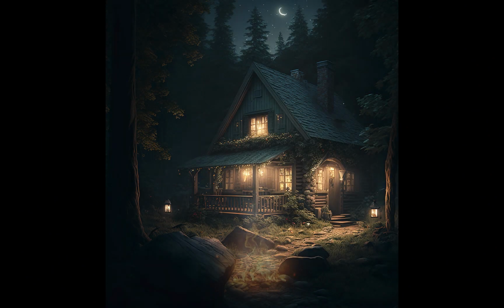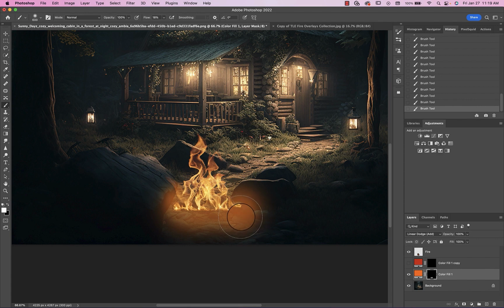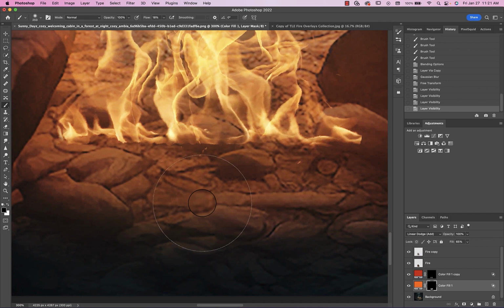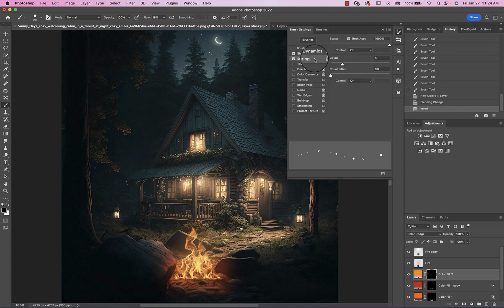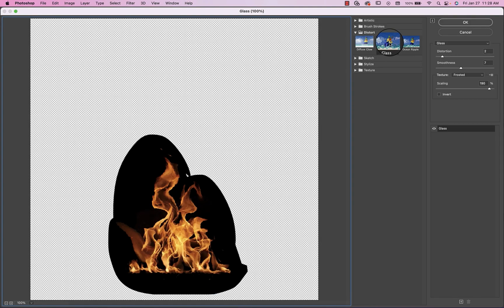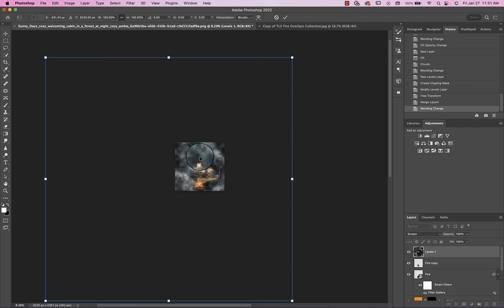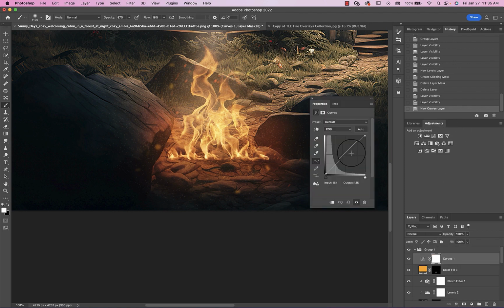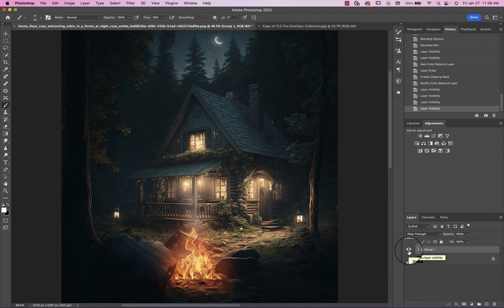Light a fire in photoshop!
Whether you've never opened photoshop before, or are looking to sharpen your artistic & creative skills, our premium membership covers it all.

Tara takes you from start to finish in every detailed tutorial.
Courses include everything from photography, editing basics, fine art editing, tips, tricks & special effects through advanced compositing techniques.

Instant access to on demand streaming of our 500 + tutorials with new weekly content including tutorials, backgrounds, actions, overlays and brushes...it's all included in your membership! Come on over and have a peek
Join our Face Book Community:
Our Group~